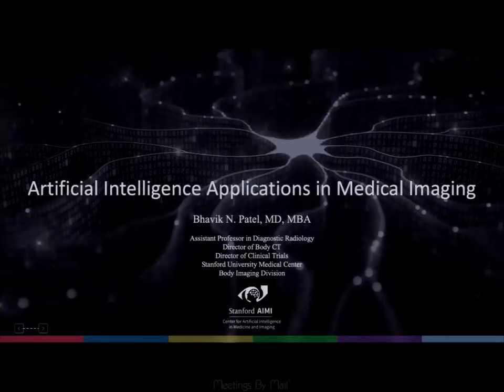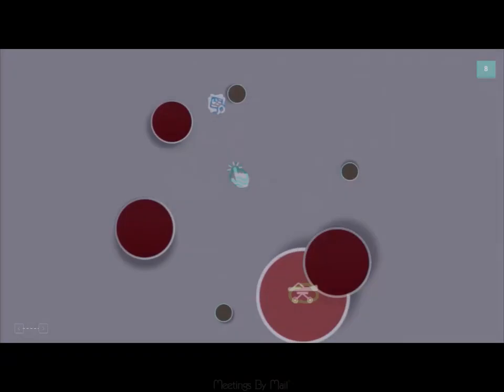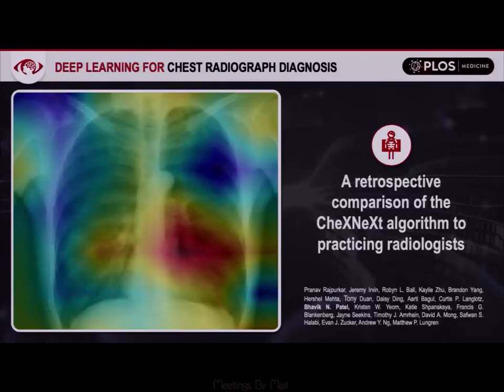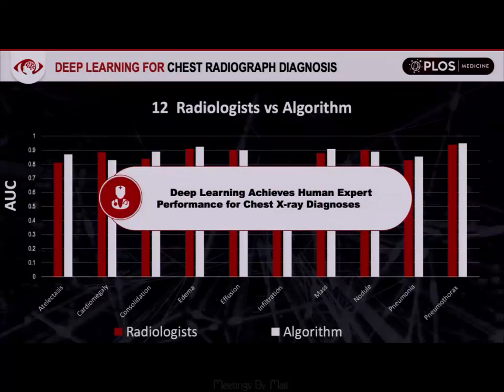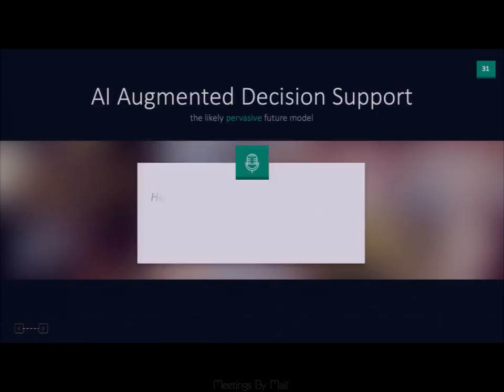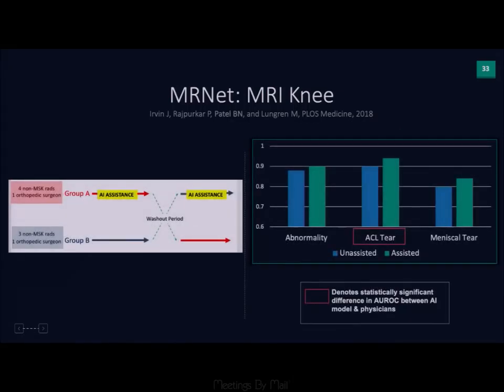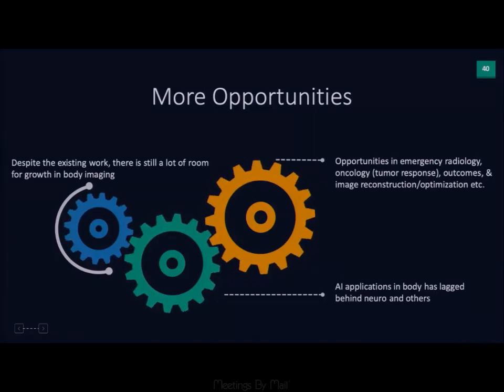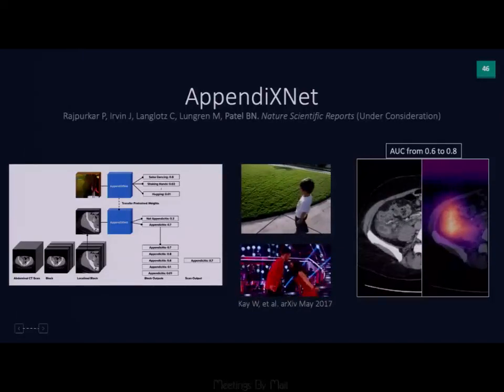Artificial Intelligence Applications in Medical Imaging-- Bhavik Patel, MD (SABI 42nd Annual Course)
See the full SCBT-MR/SABI 42nd Annual Course in online streaming format

Meetings By Mail presents this lecture from the SCBT-MR/SABI 42nd Annual Course.  This presentation is from the Conference's session on Innovation Beyond CT & MR.